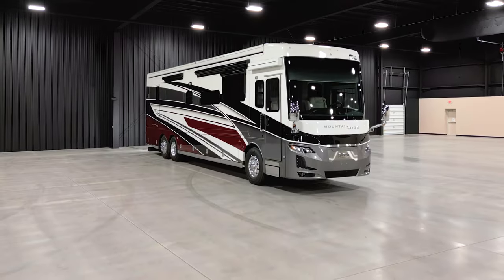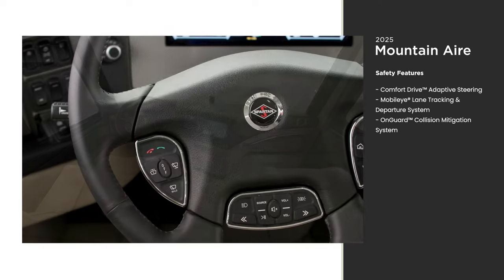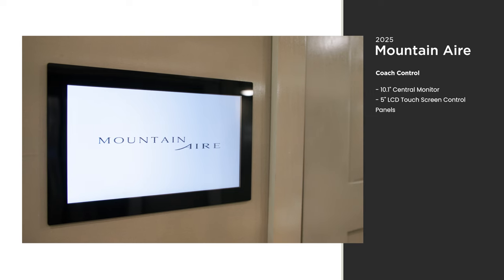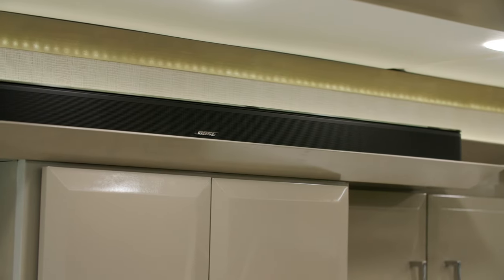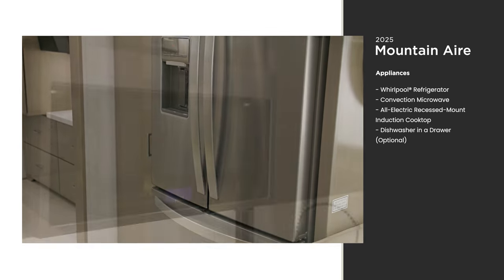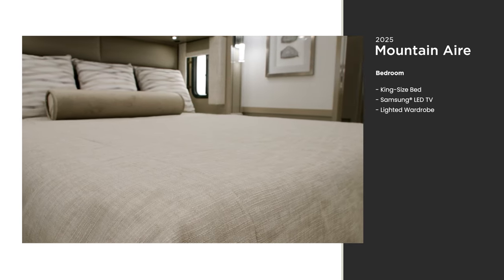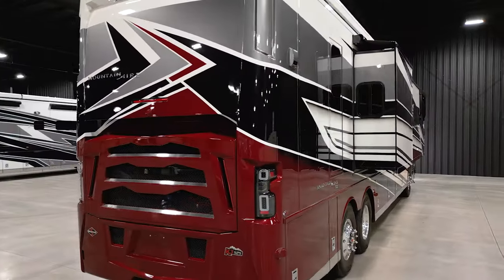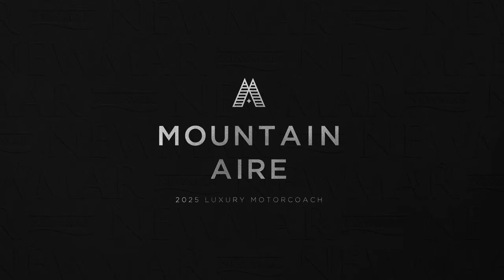2025 Mountain Aire Official Tour | Luxury Class A Coach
The 2025 Mountain Aire is all-new. Whether it’s your first foray into a luxury RV or if you’re just looking to upgrade, the Mountain Aire includes features you can’t believe you ever lived without.